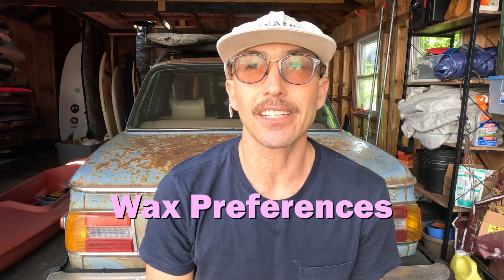My Personal Wax Preferences and Some Wax Tips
In this video I go over my favorite kinds of wax. I also explain what kind of wax you want for what kind of water. I've just been surfing my whole life in a wide range of water temps, and for me Sticky Bumps hits the right chord in hot, warm, cool, and downright freezing water. I mention that I have a nostalgic connection to Sex Wax. And because I'm not an aerialist surfer I don't really have a need for the super sticky wax like Fu. In fact it annoys me because it gets stuck in my wetsuit kneepads and in my leg hairs if I have to wear a shorter suit! Wax is personal. My favorites don't have to be yours. But I thought I'd let ya know what mine are!